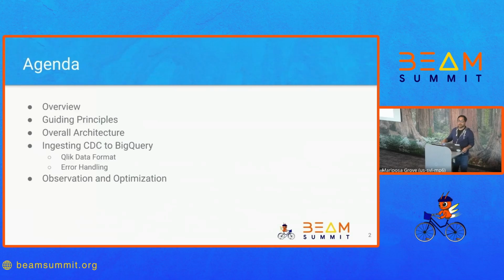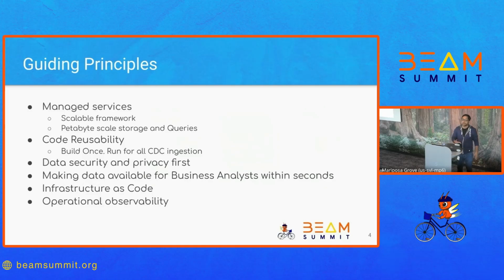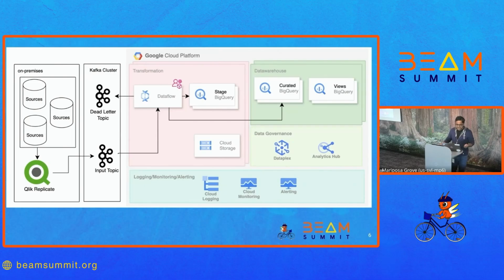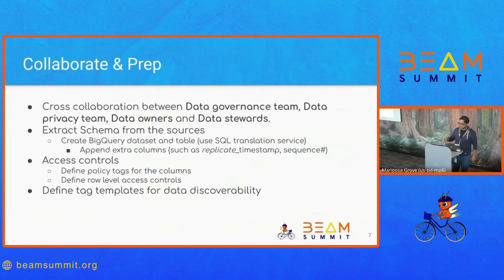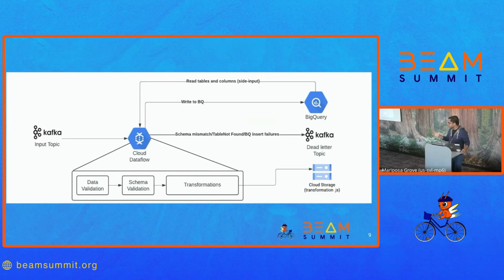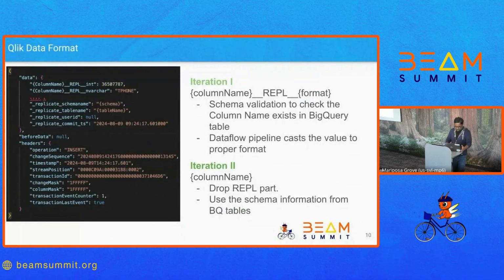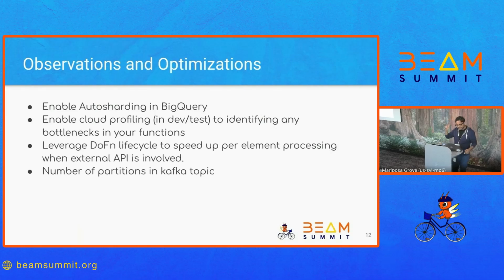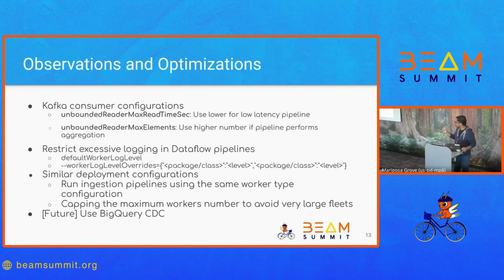Accelerating CDC Data Ingestion with Apache Beam: A Qlik-to-BigQuery Journey - Beam Summit 2024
This talk unveils our design journey to streamline the ingestion of CDC changes into a data warehouse, enabling rapid data availability for users. We leverage Qlik to stream CDC events to Kafka, harness Dataflow’s processing power, and store the transformed data in BigQuery for efficient analysis.

We’ll walk through our iterative design process, showcasing how Apache Beam’s flexibility allowed us to address business requirements. We’ll highlight key architectural decisions, performance optimizations, and lessons learned along the way.

This blueprint serves as a valuable resource for others seeking to simplify their CDC ingestion pipelines and accelerate time-to-insight for their data-driven initiatives.